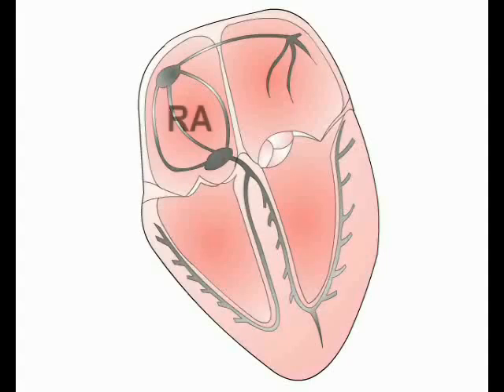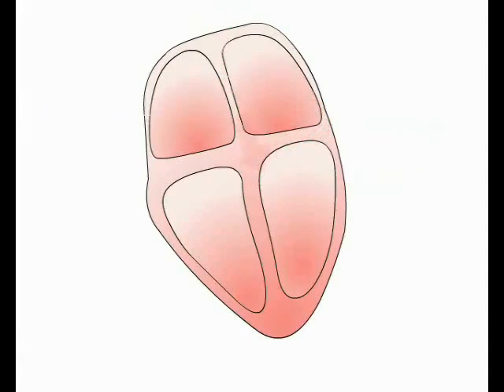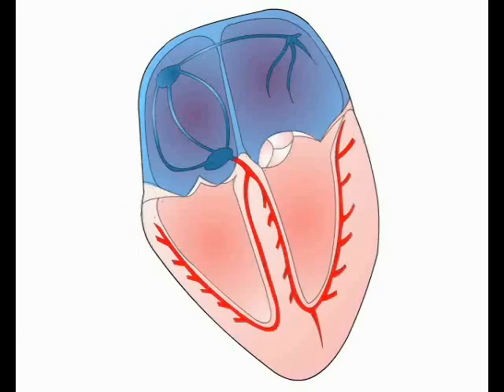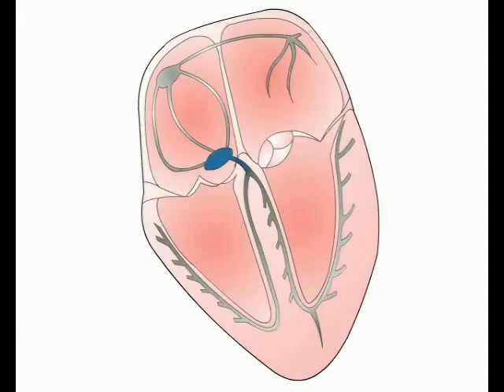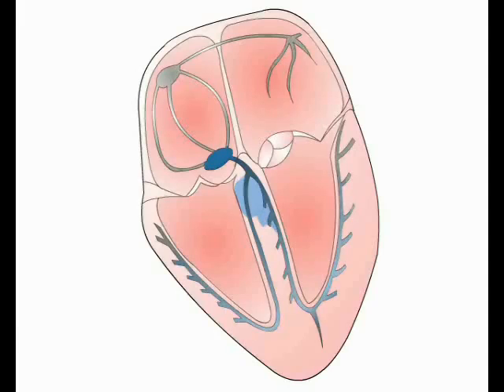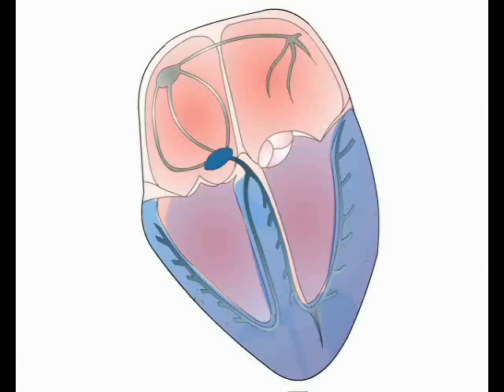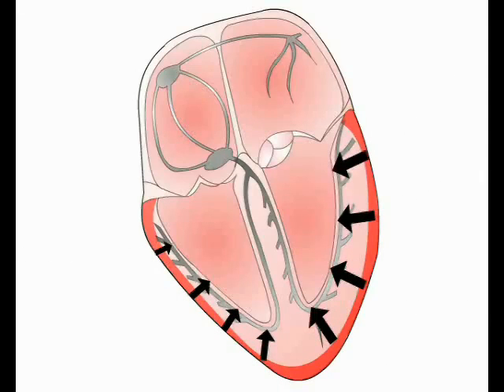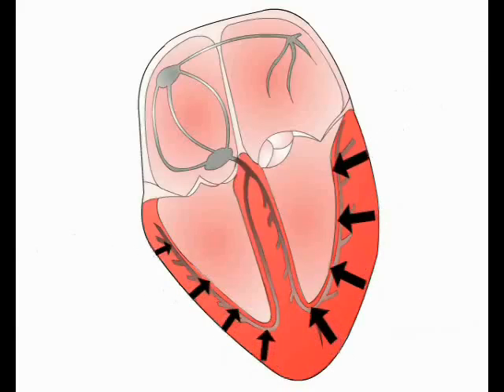Cardiac Electrical Activity | DrSkye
This video is about ECG basics which will make your concepts clear .It is the first video and I will add more videos as well.
Electrocardiogram
A recording of the electrical activity of the heart.
An electrocardiogram (ECG or EKG) is a test that checks how your heart is functioning by measuring the electrical activity of the heart. With each heartbeat, an electrical impulse (or wave) travels through your heart. This wave causes the muscle to squeeze and pump blood from the heart.
An ECG measures and records the electrical activity that passes through the heart. A doctor can determine if this electrical activity is normal or irregular.
An ECG may be recommended if you are experiencing arrhythmia, chest pain, or palpitations and an abnormal ECG result can be a signal of a number of different heart conditions.